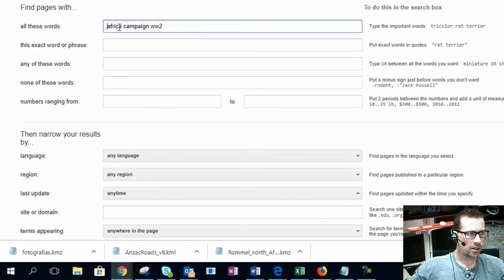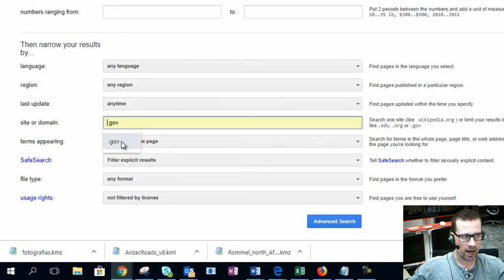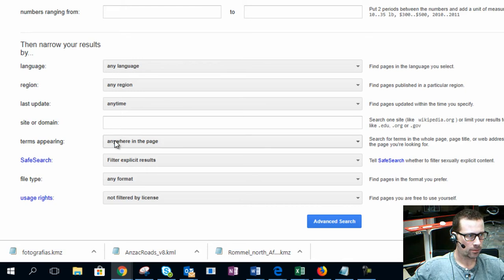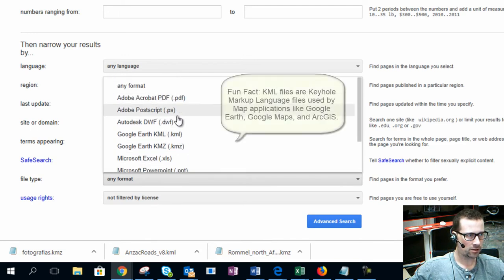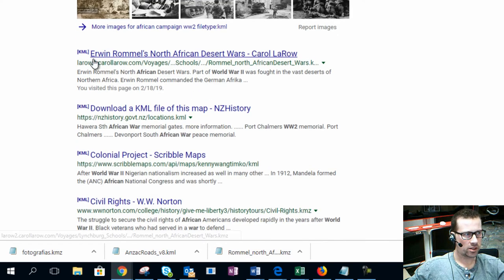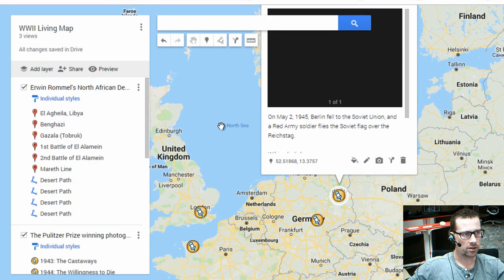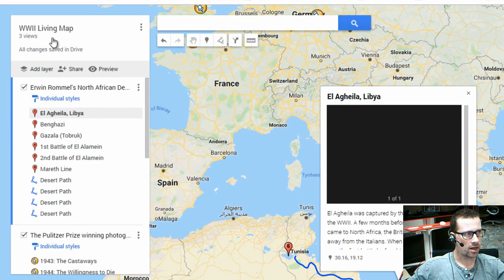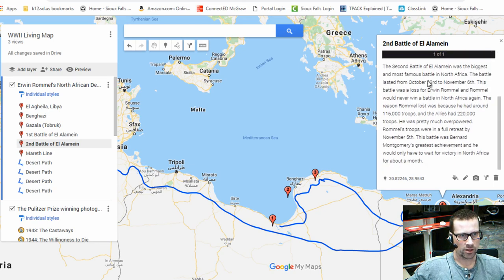Improving your Google Search!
This short tutorial walks you through how to improve and narrow your Google searches to find exactly what you want! Check out a step-by-step guide to using advanced search